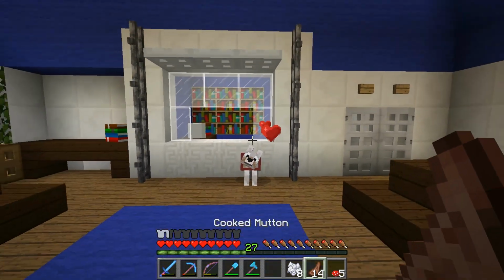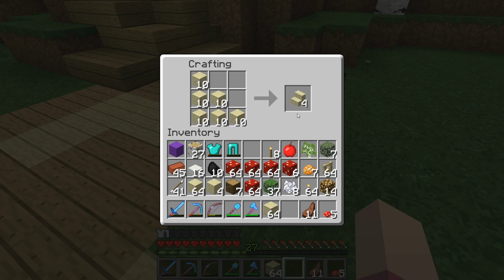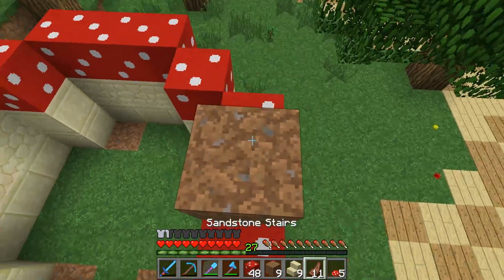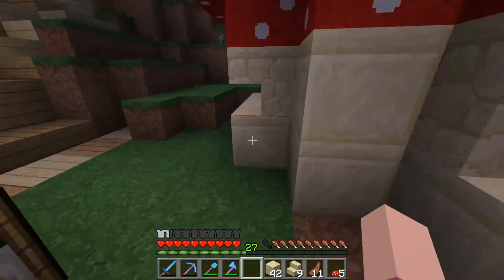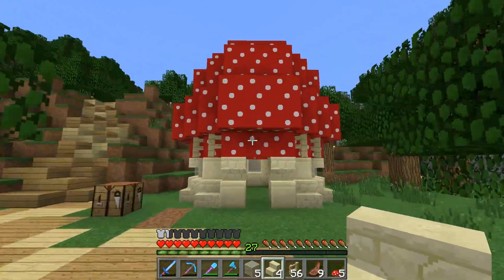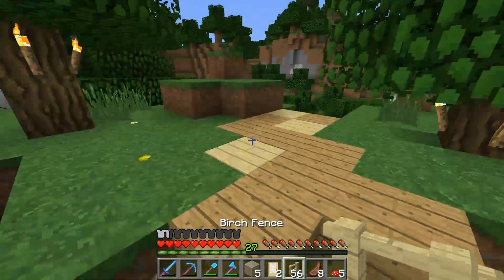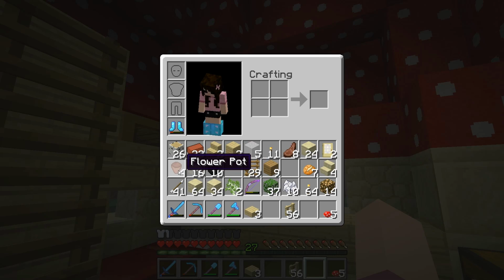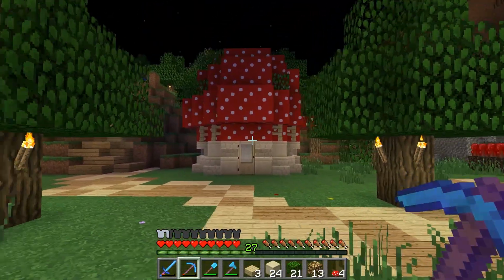Castaways | Ep 19 - Smurf Village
hed on Aug 4, 2015
We are the Castaways. Join us on our adventures as we create and explore in this new world. Each member of Castaways will document their experience though Youtube and Twitch.

Castaways is a private (whitelisted) server.

Server Members:
1810